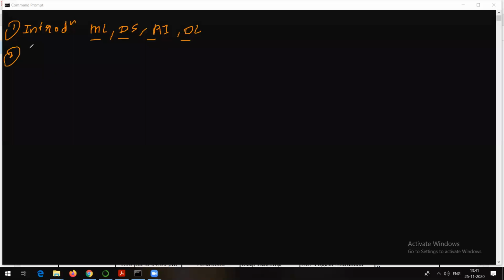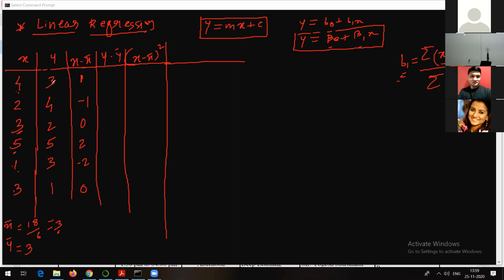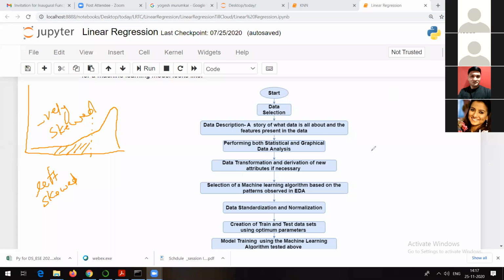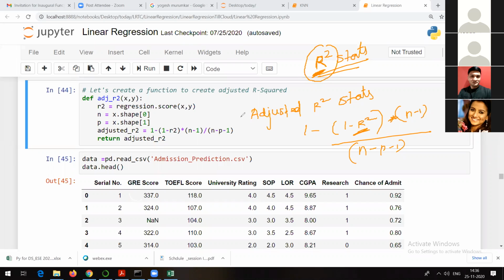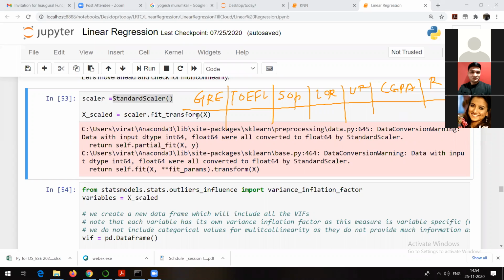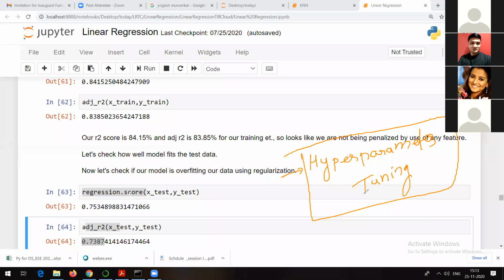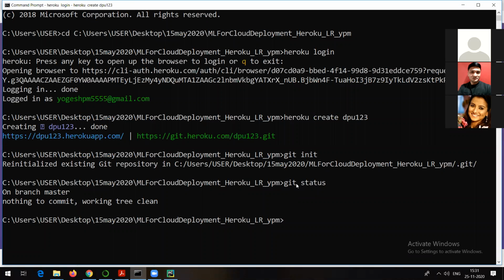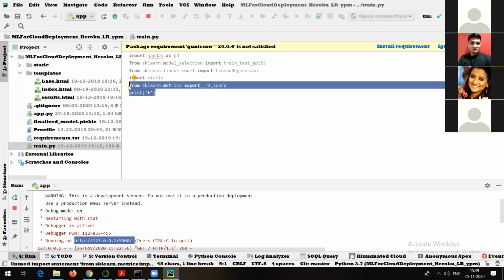Deep Learning Day 3 Session 2 on 25Nov2020 Yogesh Murumkar